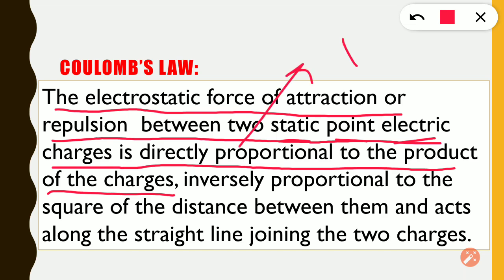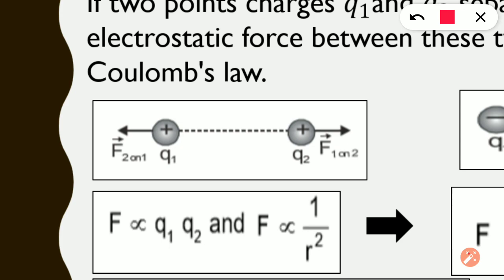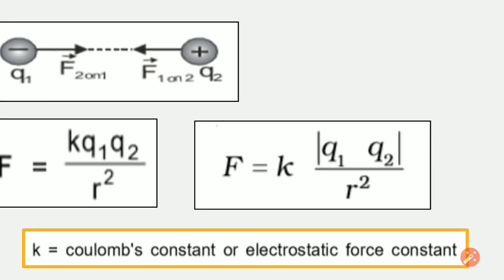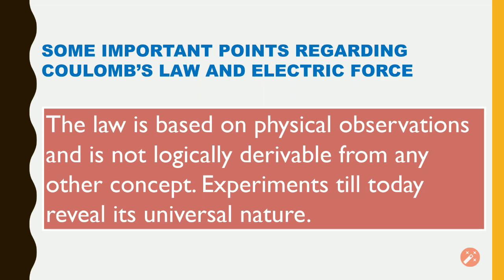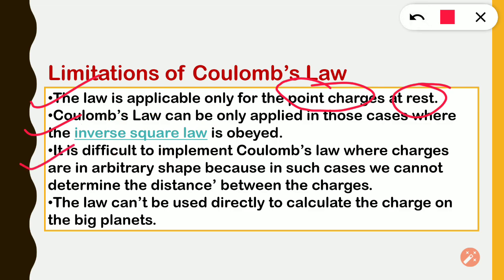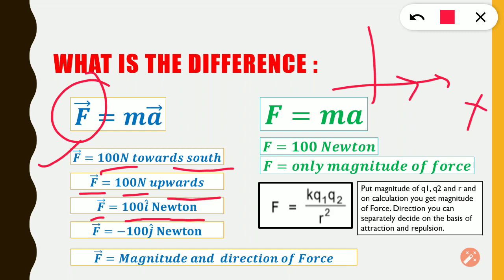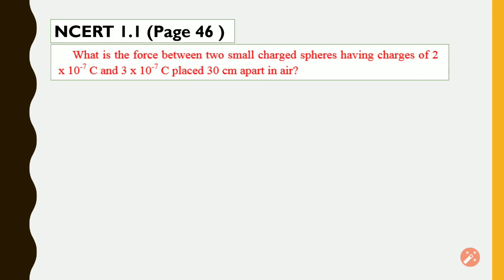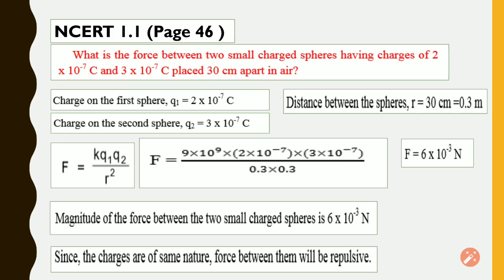Physics 12 | Chapter 01 - Electrostatics Part -4